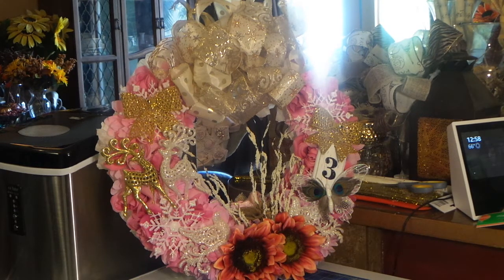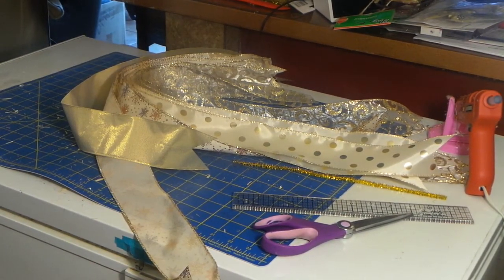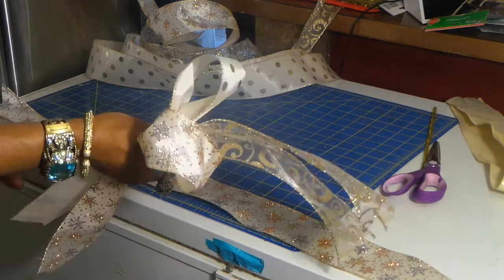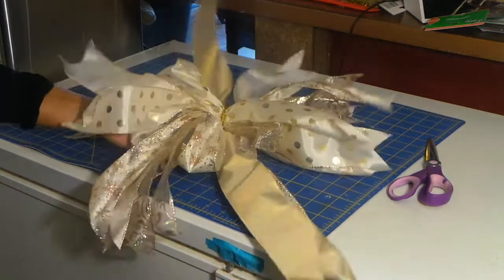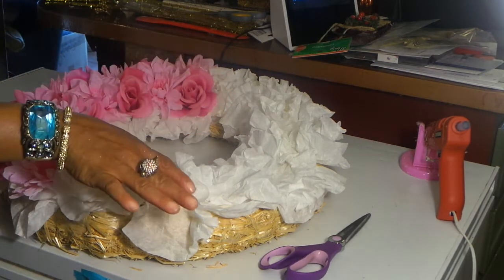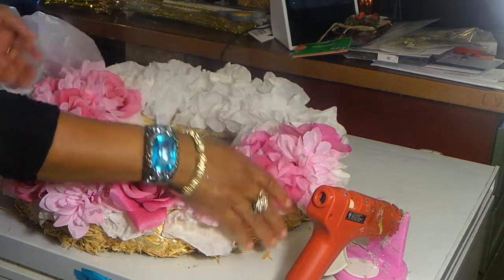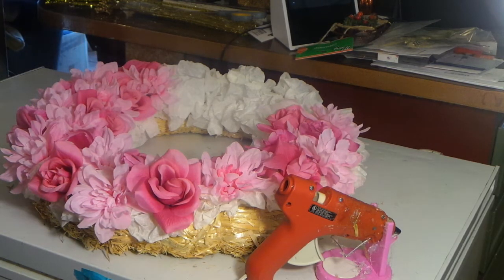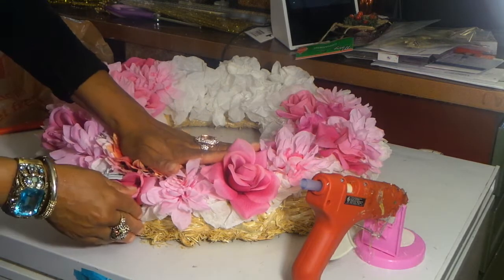DOLLAR TREE DIY SHABBY CHIC XMAS WREATH PT.1